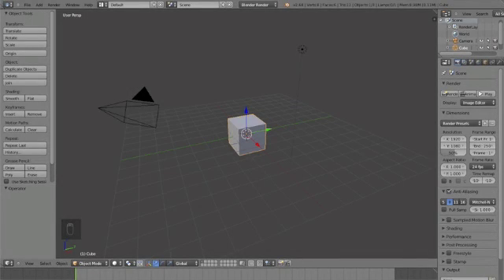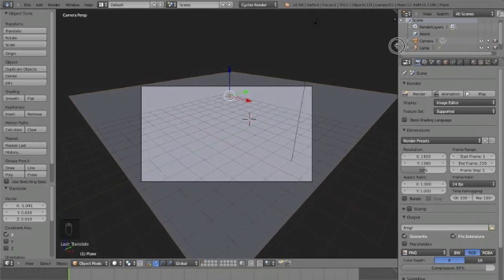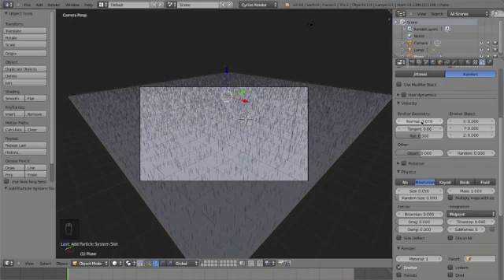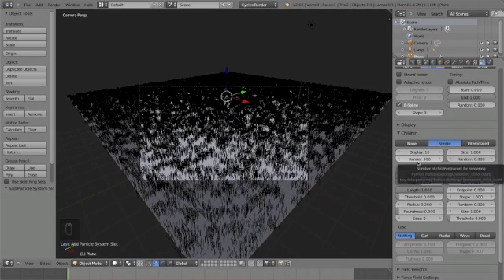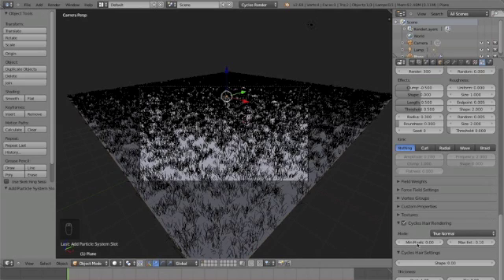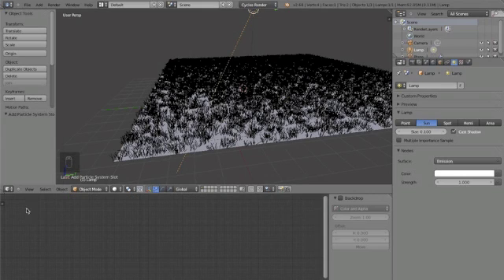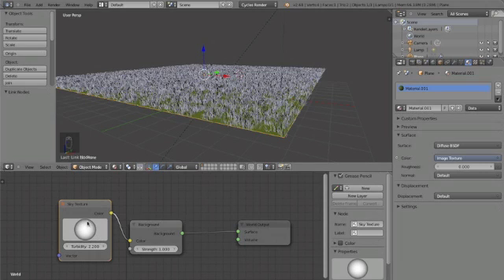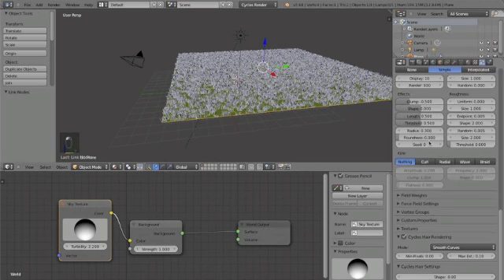How to Create Grass in Blender Cycles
A tutorial on how to make grass in blender cycles. You must have blender 2.66 or greater in order to follow this tutorial.